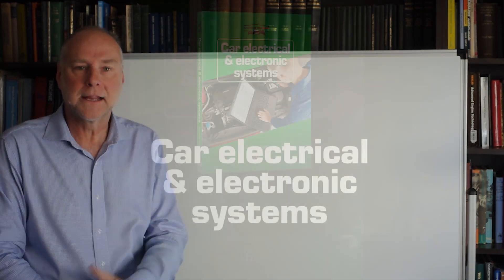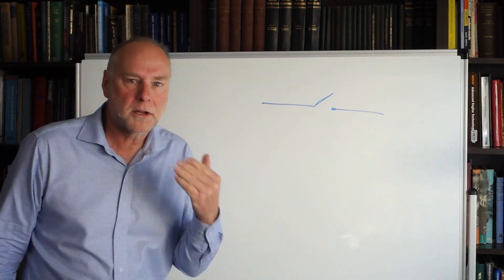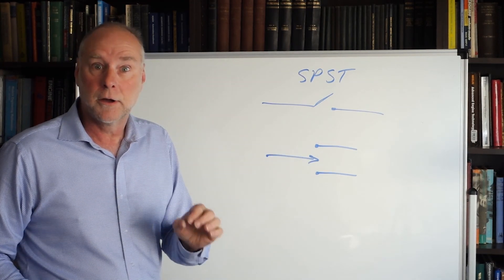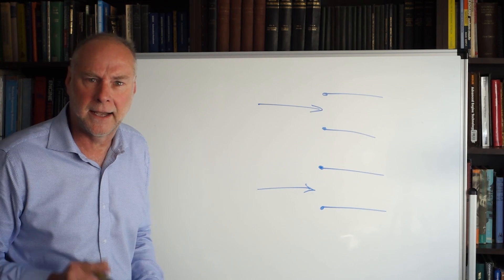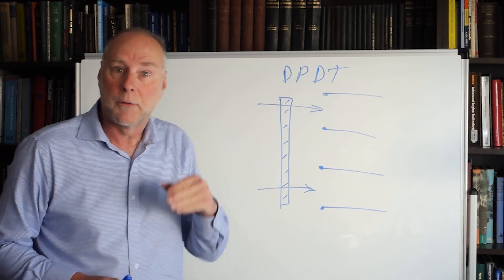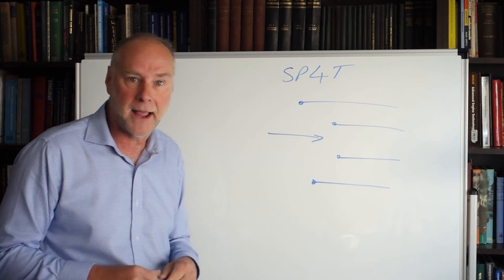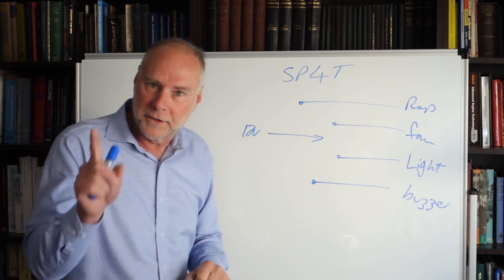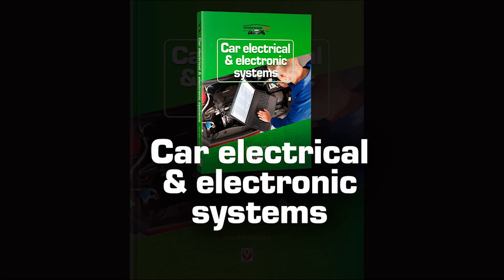Understanding Multi-pole Switches in Car Electrical Systems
Want to restore, modify or repair your car’s electrical and/or electronic systems?
This handbook is a must-read that takes you from the basics of circuits right through to diagnosing and repairing complex electronic car systems.

• Perform basic and advanced fault diagnosis
• How to use a multimeter and even an oscilloscope on your car
• From basic circuits to understanding analog and digital signals
• Engine management systems explained
• How to use and fit low-cost electronic modules to your car
• Understanding electronic components like resistors and diodes
• Save money by doing your own fault-finding and repair
• Perfect for electronic modification, repair or restoration